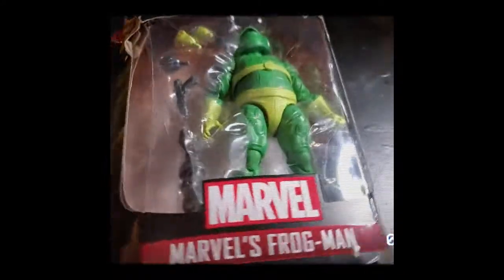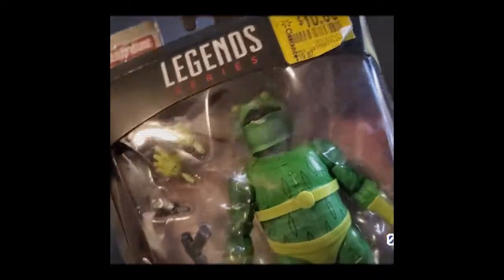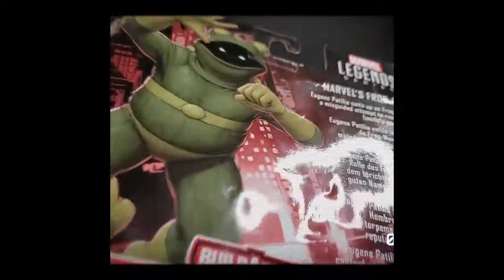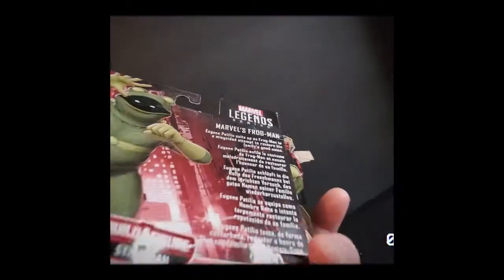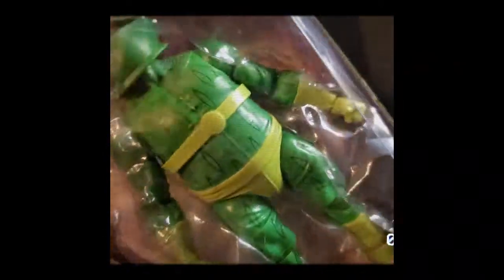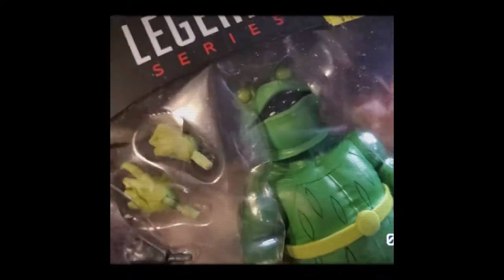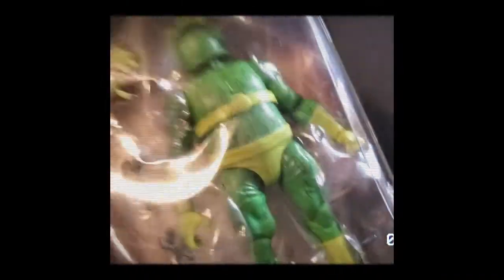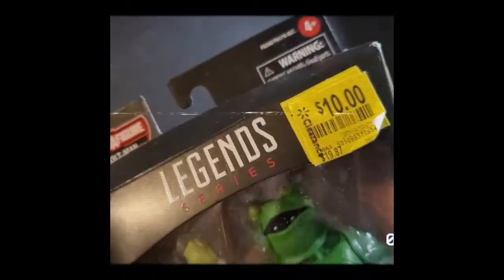My Frogman Video Review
This is a Marvel Legends Figure.